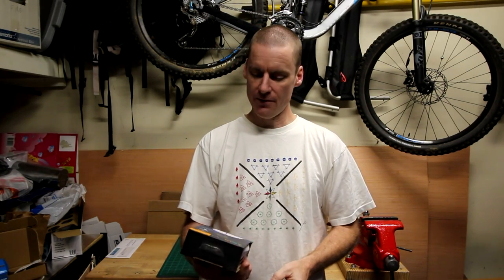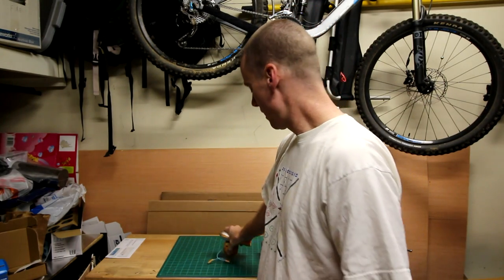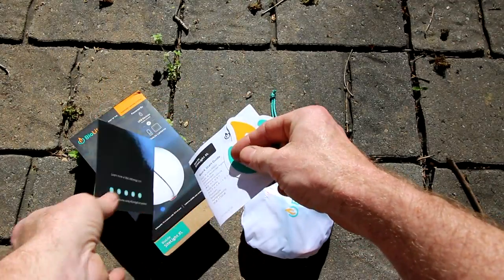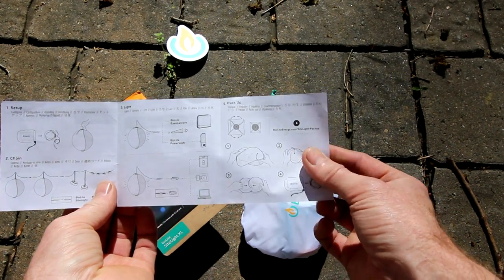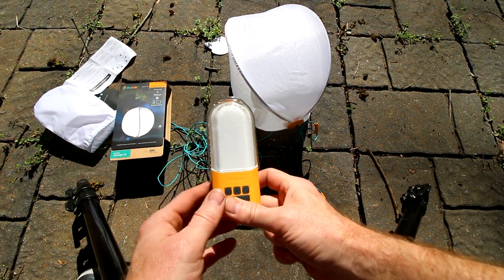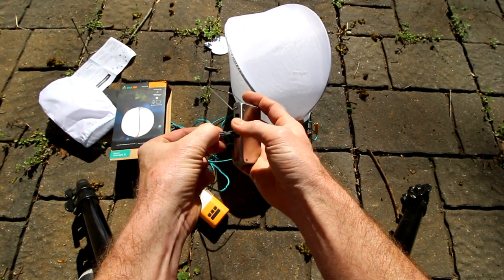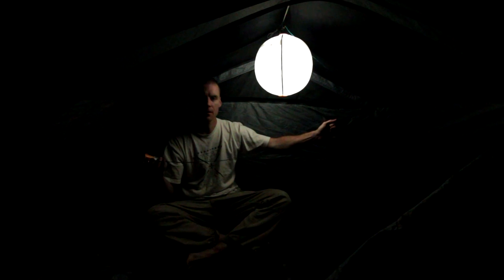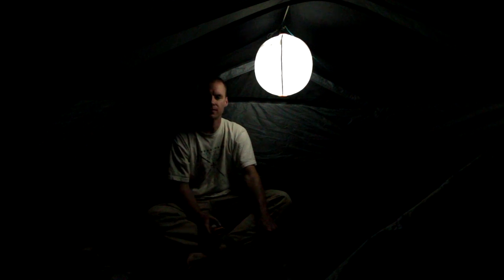BioLite SiteLight XL LED Lantern Unboxing and first impressions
Unboxing the BioLite SiteLight XL LED Lantern and showing some of the features